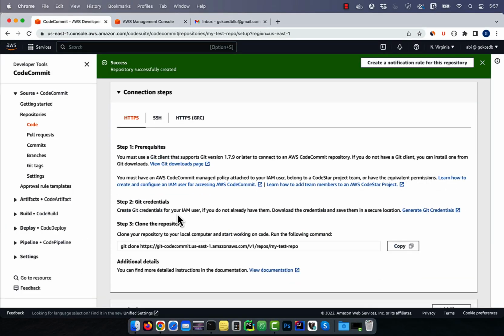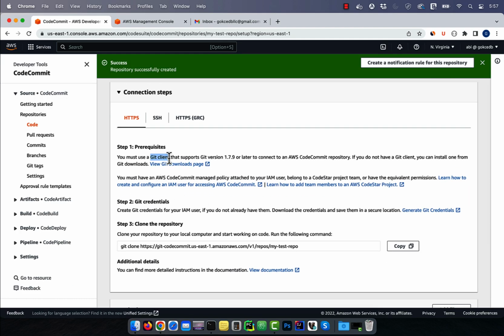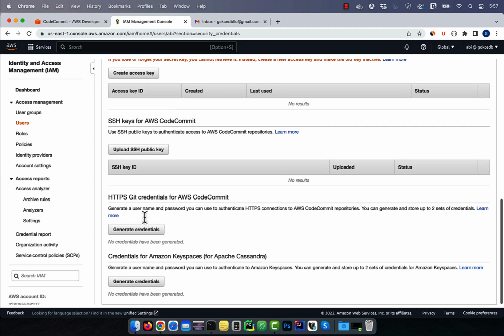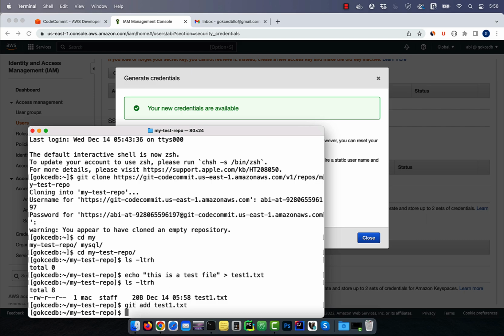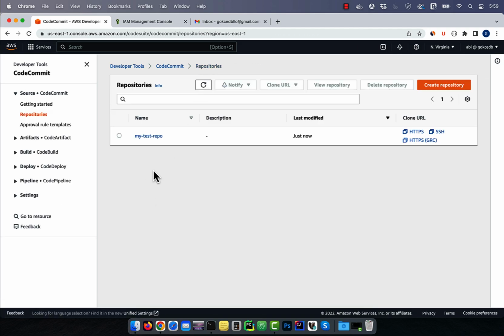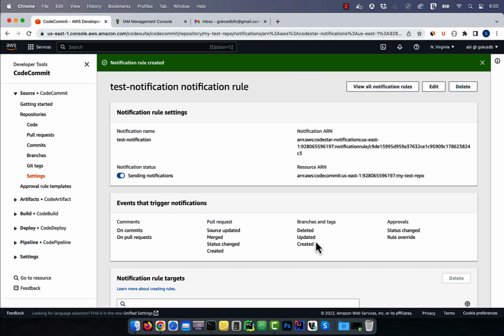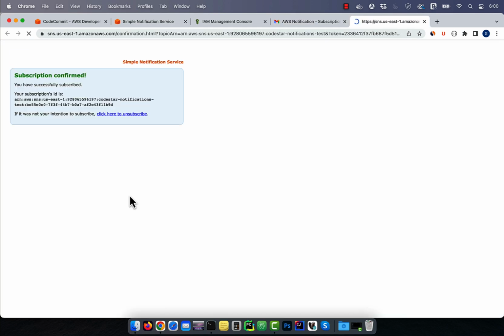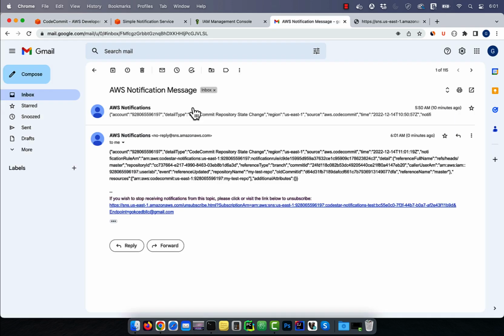How To Create CodeCommit Repository (3 Min) | AWS | Generate GIT CodeCommit SNS Notifications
In this tutorial, you'll learn how to create an AWS CodeCommit repository and SNS GIT commit notifications using SNS Topic, SNS Subscription, IAM and GIT.
Video Transcript:
Hi guys, this is Abhi from Gokcedb. In this video, you're going to learn how to create a code commit repository and commit notifications in AWS. Let's start by navigating to the court commit service then click on create Repository.

Give your repository a name. Hit create then make sure your system has a git client installed. Next, we're going to create git credentials for our IAM user navigate to the IAM service then click on users then go inside your user click on the security credentials tab then scroll down to the get credentials for AWS code commit section.

Hit generate credential then navigate back to the code commit window. Copy and paste the git clone URL in a terminal window then enter your git credentials. Use the CD command to go inside your test repository then create a test file.

Next, I'm going to use the get add command to add this file followed by git commit. Finally, use the git push command to push this file to the remote Master branch. Let's go back to the code commit window and go inside our test repo to confirm that we see this test file.

Next, let's create some notifications. Click on the notify drop-down and select manage notification rules. Hit the create notification rule button then give it a name.
I'm going to select all the events then click and create the target. Choose an SNS topic name then hit followed by submit. The notification Target status should now say active.

Next, click on the SNS endpoint then hit create a subscription. Go to your inbox and confirm this subscription.

Verify that the subscription status is now says confirmed then navigate back to the terminal window. Let's commit and push one more file to see if we can generate a notification. Looks like the test2.txt file was successfully pushed to the remote Master branch.

I also see a new commit repository State change notification in my inbox. There you have it.